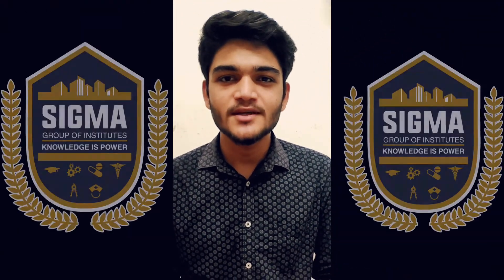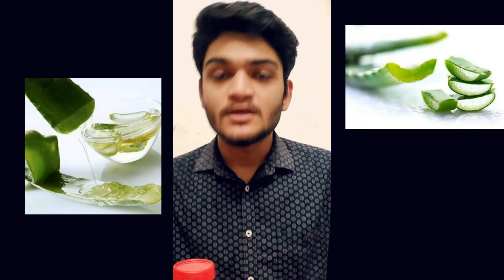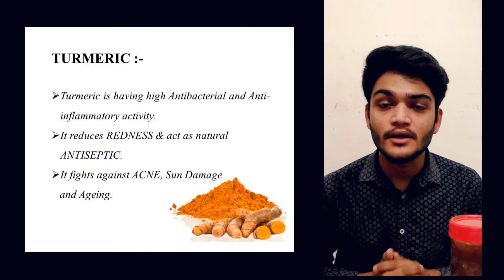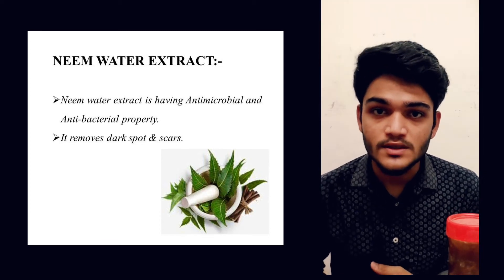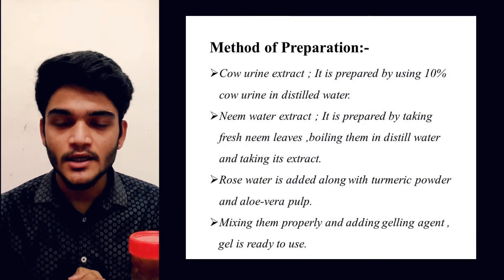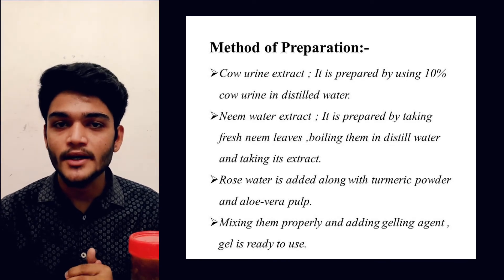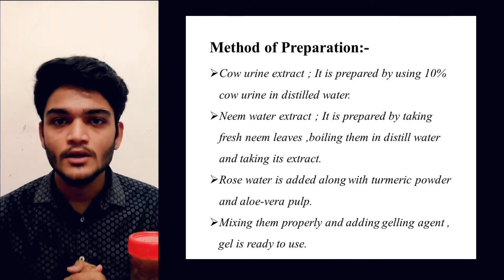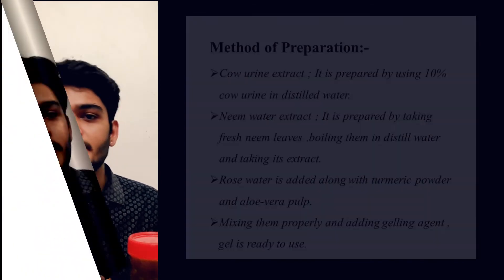Formulation of Herbal Gel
Jaydeep Chauhan is a student of 6th Sem B. Pharm from Sigma Institute of Pharmacy. He has prepared Herbal Gel for Topical application to be used for the treatment of various skin diseases under the guidance of Dr. Jigar Vyas.